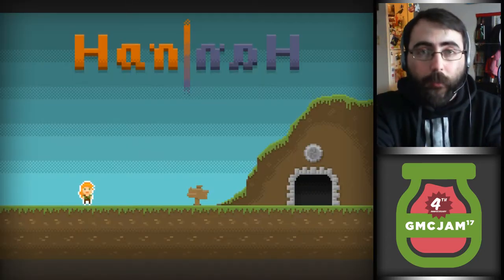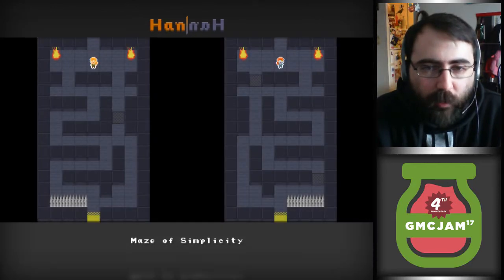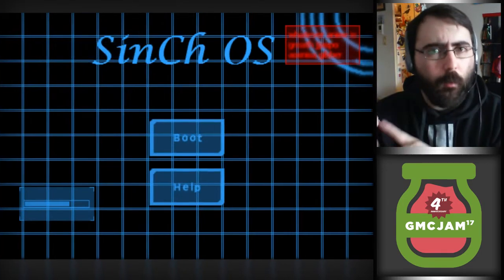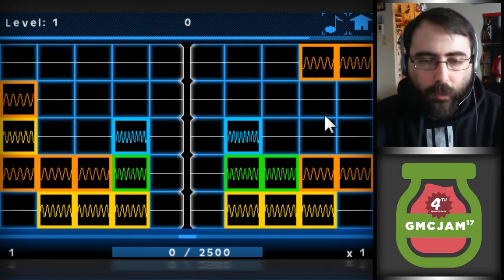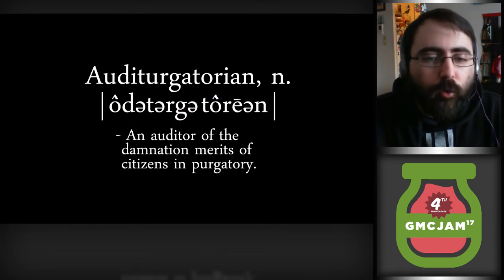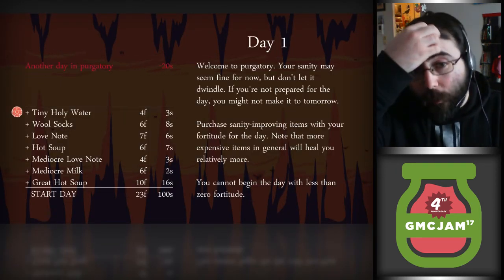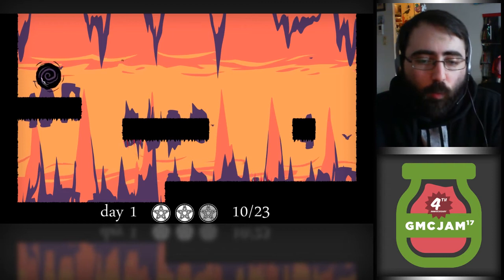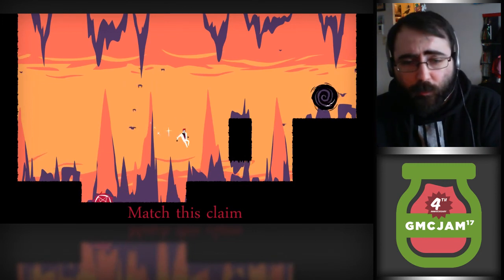GMC Game Jam 17 - GameMaker: Studio Previews Ep. 69